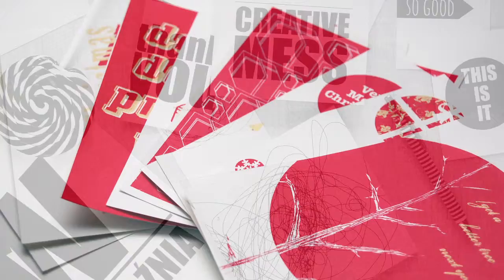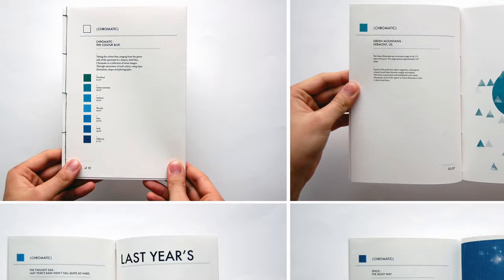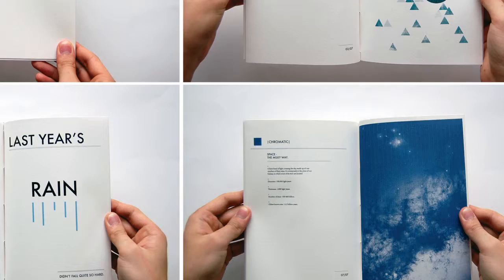Designing for Print Overview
Images courtesy of the following Flickr users:
Max Wheeler
Ian Edward Prentice
Ian Ransley